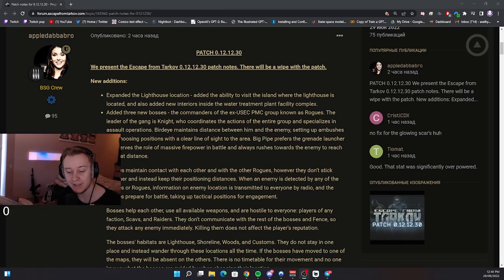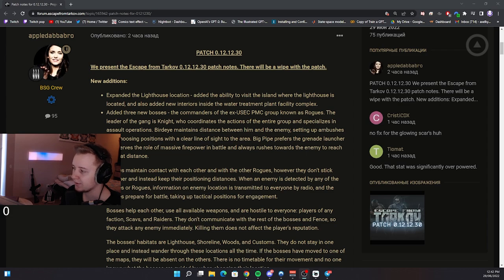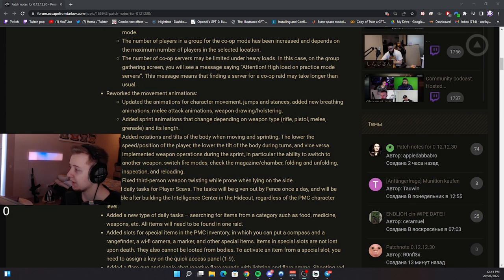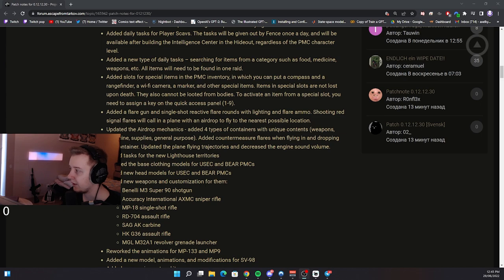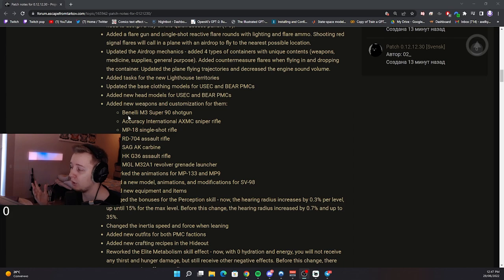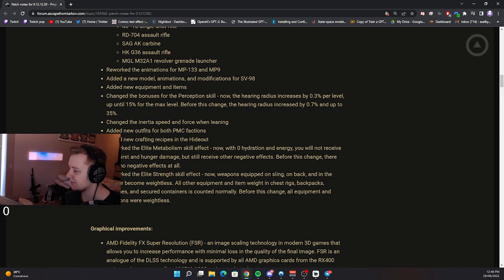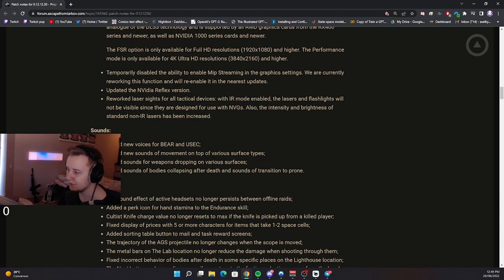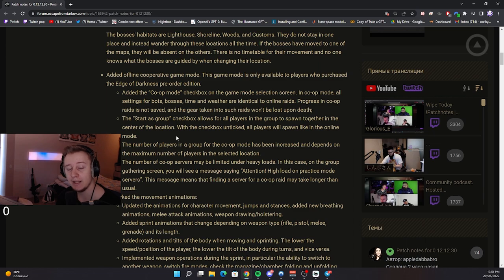New wipe Patchnotes- Escape From Tarkov